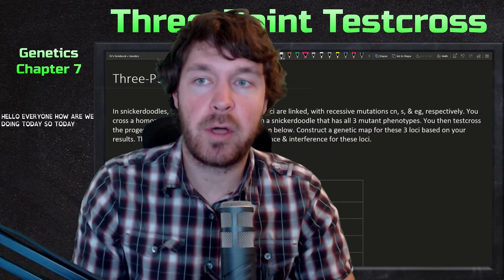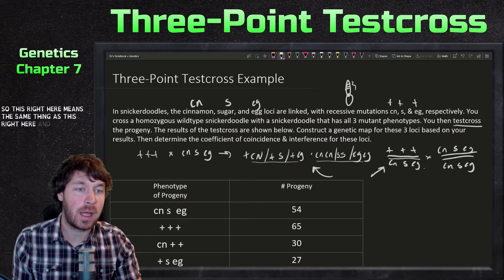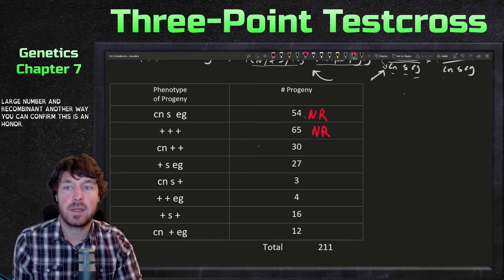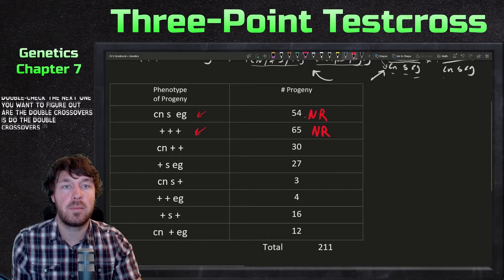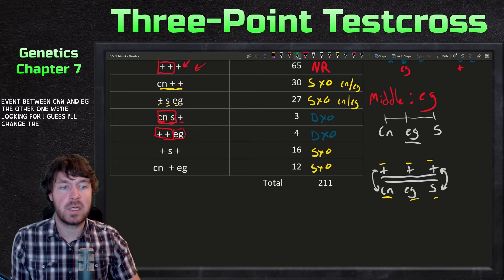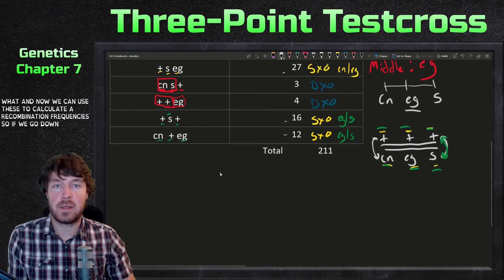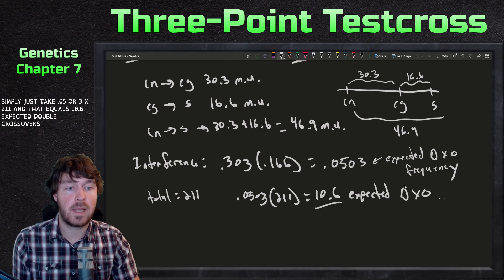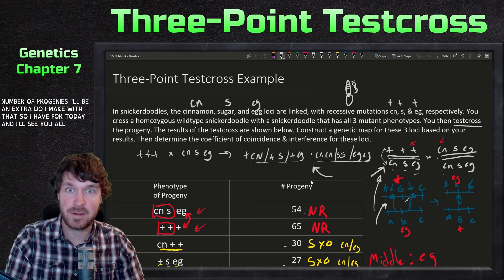Three-Point Testcross Example | Genetics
In this video I go over an example problem of a three-point testcross. I provide the cross information and give the number of progeny with each phenotype. You have to determine the nonrecombinants, recombinants with a single crossover, and recombinants with a double crossover. You then determine recombination frequencies and make the gene map. Finally the double crossover interference is calculated via the coefficient of coincidence.